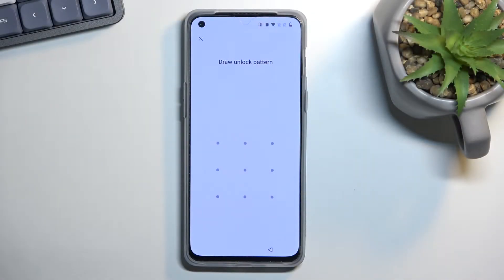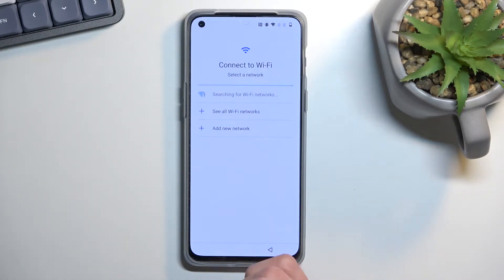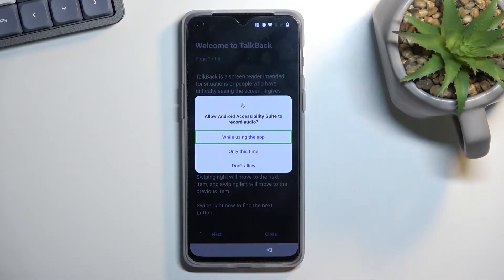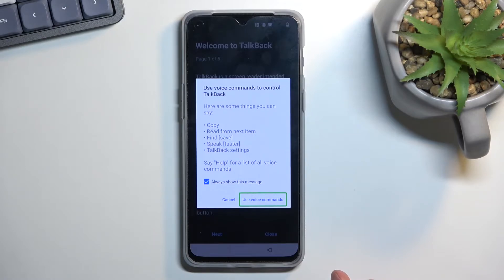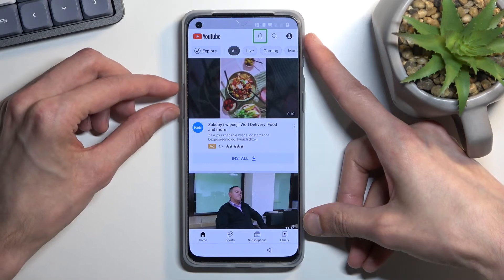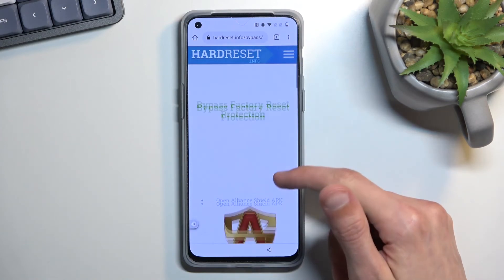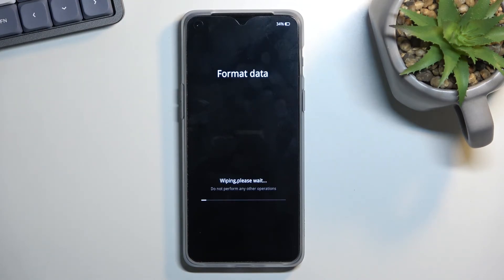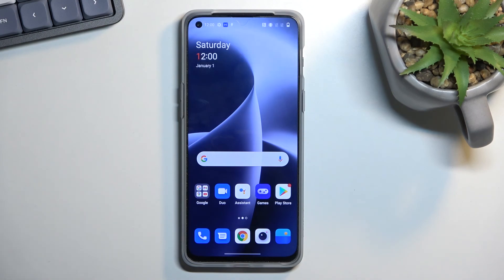OnePlus Nord 2T Bypass Google Verification | Skip Google Lock | Remover Factory Reset Protection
OnePlus Nord 2T FRP Unlock:
If your OnePlus Nord 2T is locked by factory reset protection and you forgot the Google password you should follow our instructions. Let's activate OnePlus Nord 2T with this unlock FRP tutorial, as a result, you will bypass Google verification. It's free and easy way to unlock OnePlus Nord 2T. Remove factory reset protection from OnePlus Nord 2T. This skip Google lock method works with every OnePlus device with Android 12 and May 2022 Security Pach level.

How to bypass Google Account protection in OnePlus Nord 2T with Android 12 and security patch 05.2022? How to remove factory reset protection in OnePlus Nord 2T? How to bypass Google verification in OnePlus Nord 2T? How to unlock FRP in OnePlus Nord 2T? How to skip Google lock on OnePlus Nord 2T? How to activate OnePlus Nord 2T without Google account?